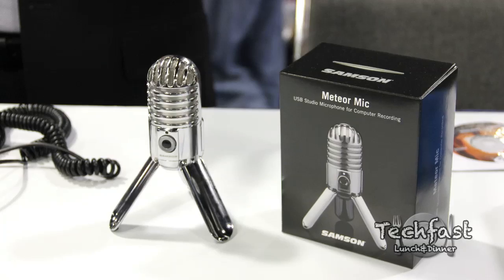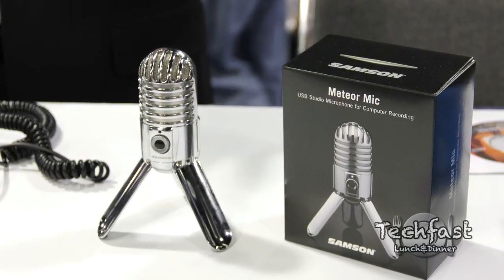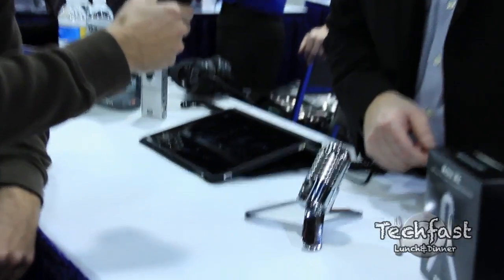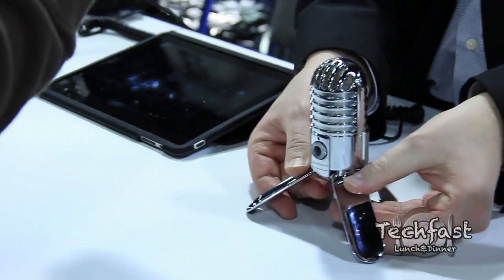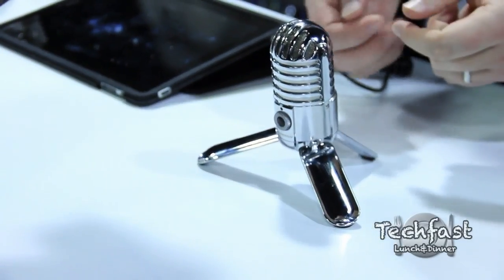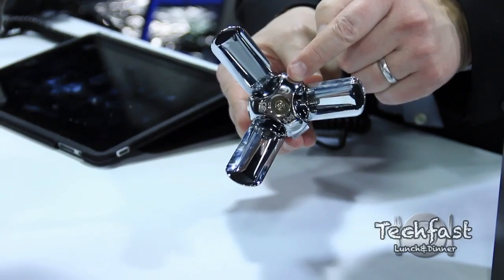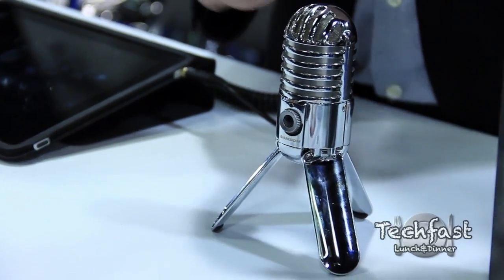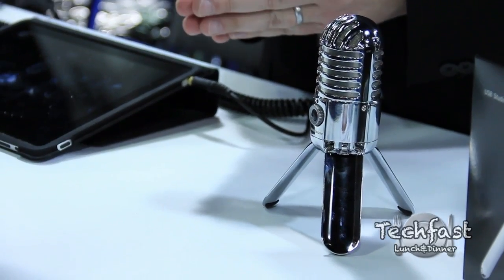Samson Meteor USB Desktop Mic: First Look (NAMM 2011)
At the pre NAMM press event we caught up with Samson who showed us their new USB condenser mic, the Meteor Mic